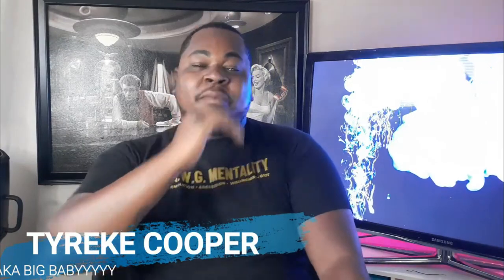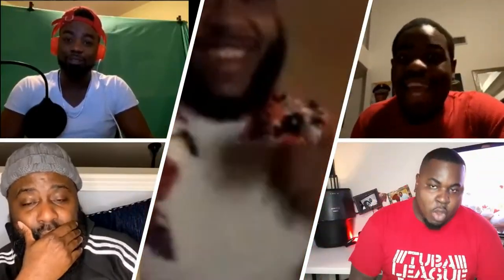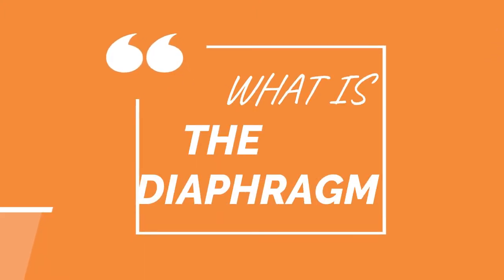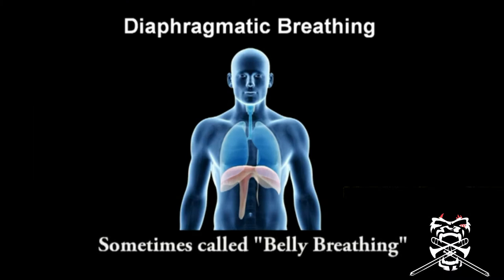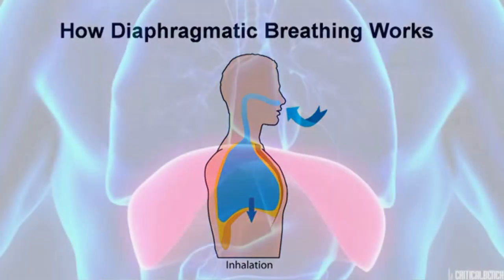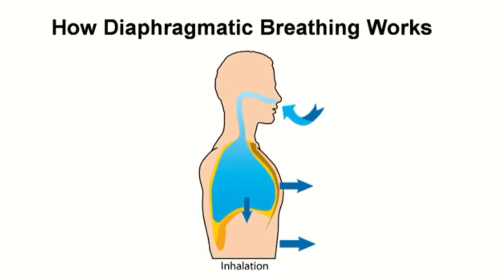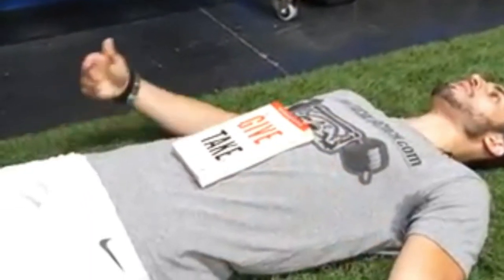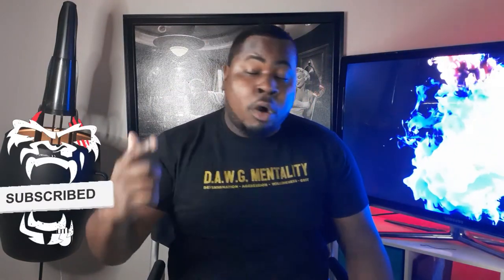How to Diaphragmatic breath and Crank on any brass instrument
If you're interested in videos where you can get LOUD, highs, lows or even how to get pedals and also excel to be an overall musician? Want to know how to grow your leadership and influence faster? And want to learn more about how RAISE to the top AS A FRESHMAN in bands like SU, JSU, TSU, PV, FAMU, etc... Then you're in the right place!!!

Let’s make some real change and figure out what being a BEAST MODE MUSICIAN really is!

0:00 - Intro
0:56 - What is the Diaphragm?
1:45 -  Breathing from the place?
1:47 - Breathe with NOSE in wall?
2:13 - CANT increase sound until this IMPORTANT tip!
2:40 - Lay down, lightly place BOULDER on stomach?
3:21 - Naked lady?
5:19 - Last step to getting POWER

▬ GREAT Shirts, Hoodies, and Custom Masks  ▬▬▬

▬▬▬▬▬▬▬▬▬CAN'T KEEP YOUR CHEEKS IN WHILE YOU PLAY? GET THIS▬▬▬▬▬▬▬▬
Jaw Exerciser for Chiseled Jawline Exercise

Trumpet BERP

French Horn Buzz BERP

BERP Buzz Trombone / Euphonium

BERP Tuba Buzz Extension Resistance Piece